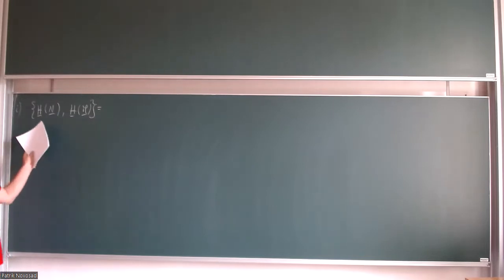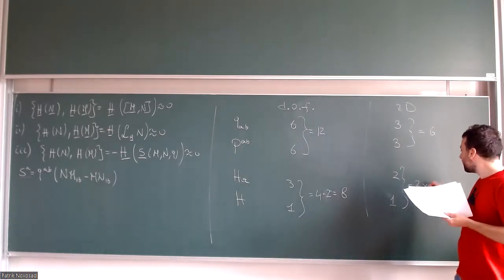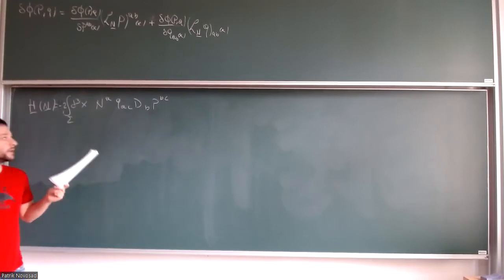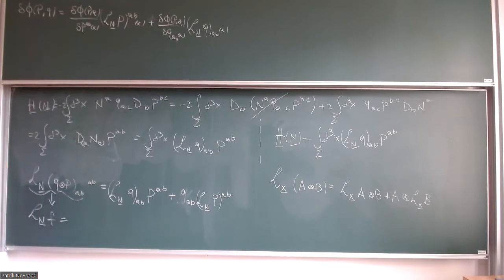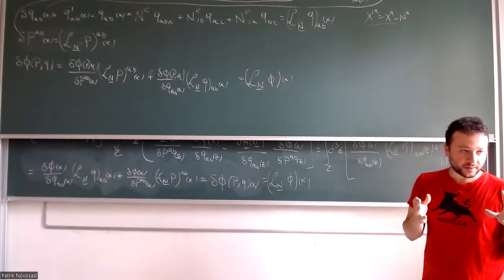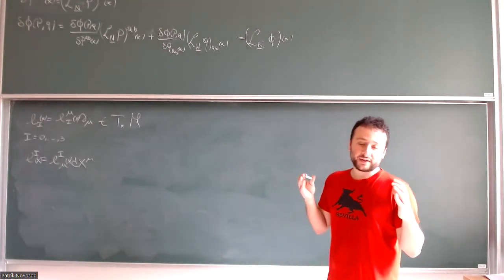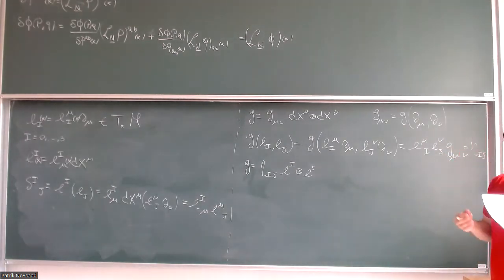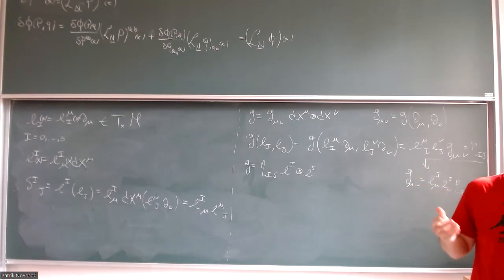Giacomo Pollari "The road to Loop Quantum Gravity, Part 4" 26/05/2022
In the last talk I performed the Dirac's algorithm for the
Hamiltonian formulation of GR in the ADM formalism and studied the constraints stemming from it. In the next talk I will explain why and how to change the phase space variables by introducing the concept of tetrads (and triads) in order to alter the perspective and see the pure gravity as a Yang-Mills theory. The study of the algebra of the constraints in the new pairs follows.